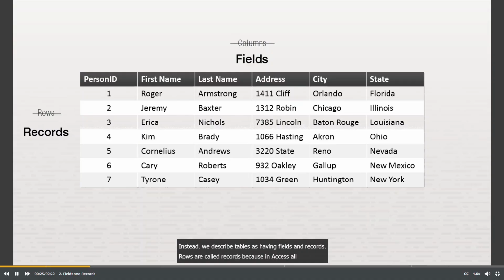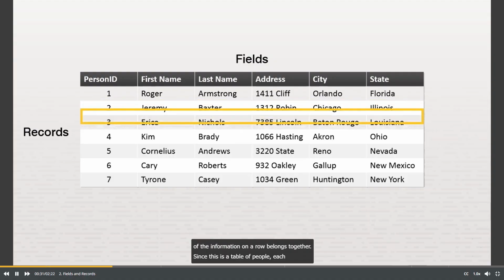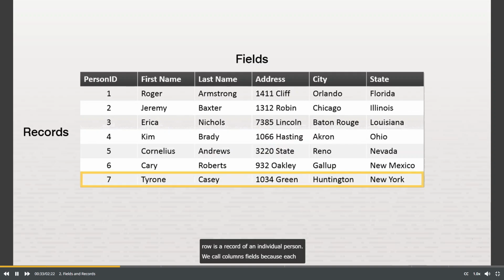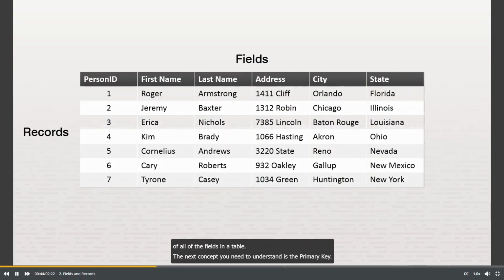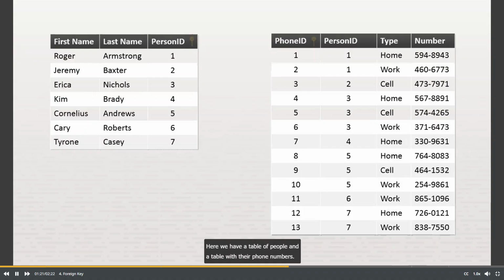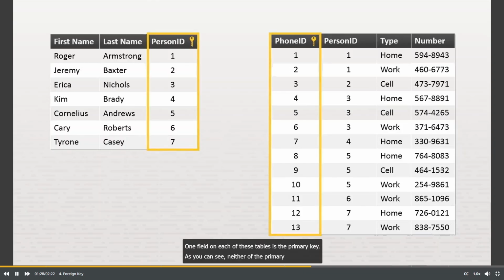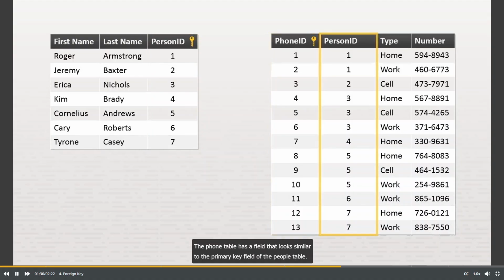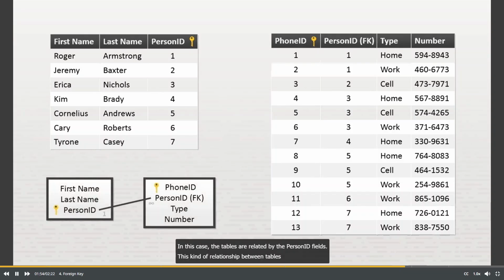Elec11 Database Terminology